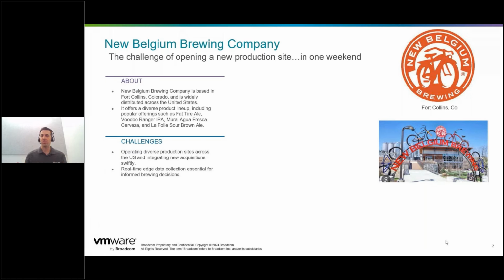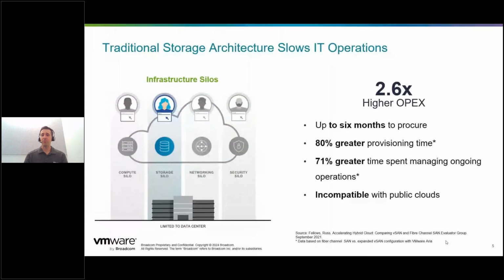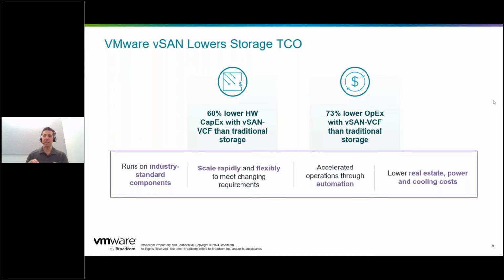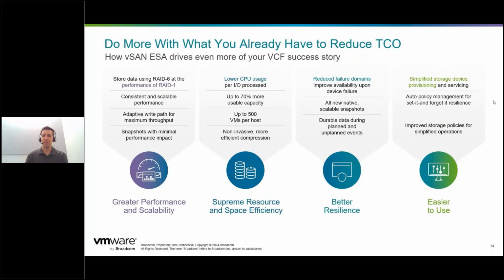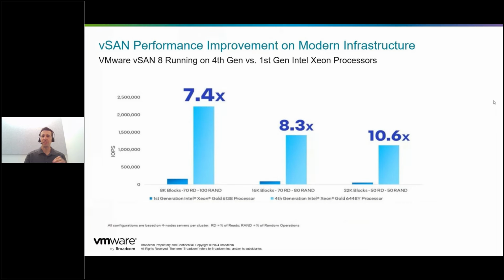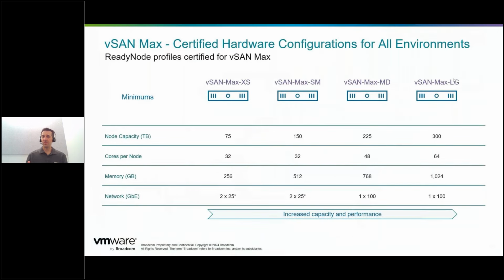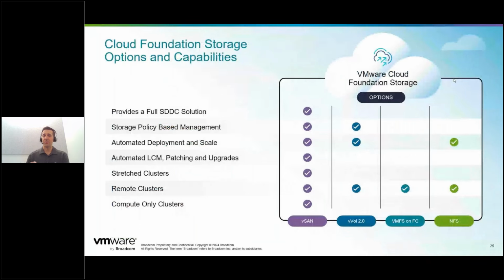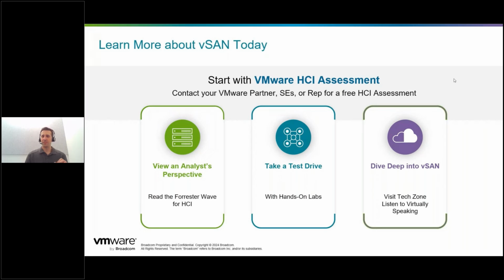Accelerate Operations and Lower Costs with High-Performance Storage for VMware Cloud Foundation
Future-proof your data center with Hyperconverged Infrastructure (HCI) as part of your VMware Cloud Foundation deployment. Learn how to reduce storage cost and complexity with VMware vSAN - enterprise-class storage virtualization software with a simplified management model.

Learn about VMware's latest storage innovations, including vSAN Express Storage Architecture and vSAN Max, and how they deliver key business outcomes.

Speaker: Tom Nagelmeyer - Product Marketing Engineer | VMware Cloud Foundation